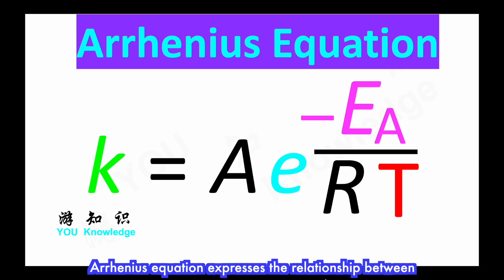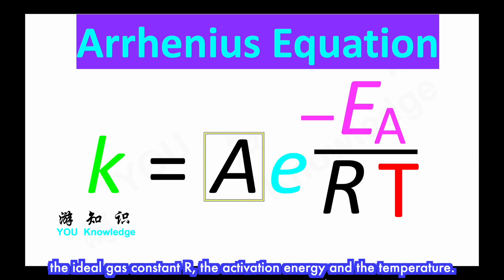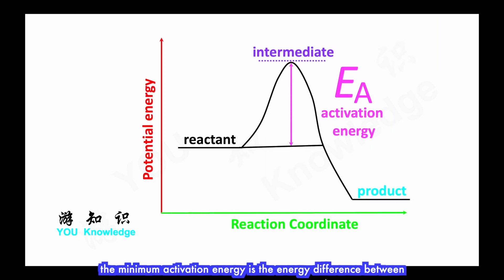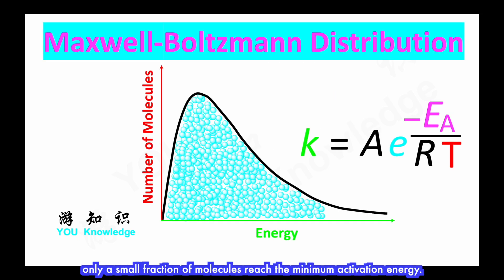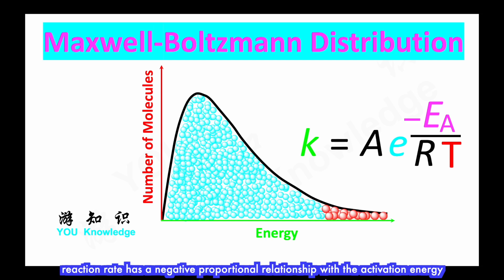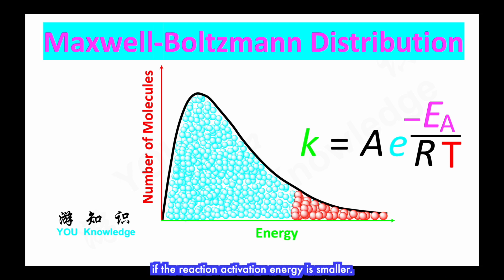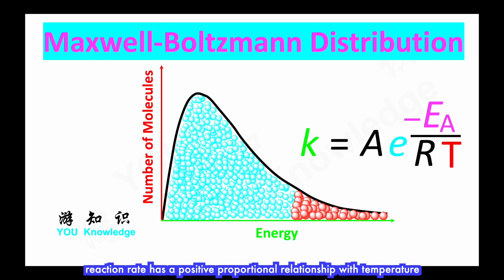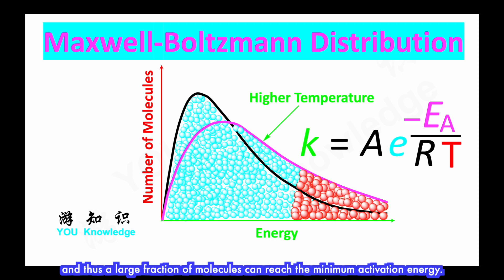Arrhenius Equation: Reaction Kinetics, Activation Energy, Temperature